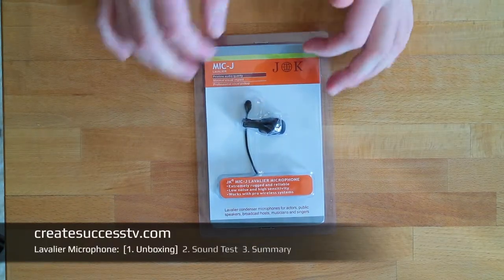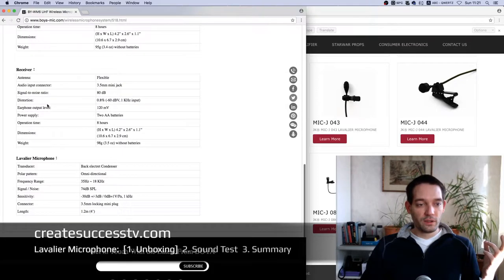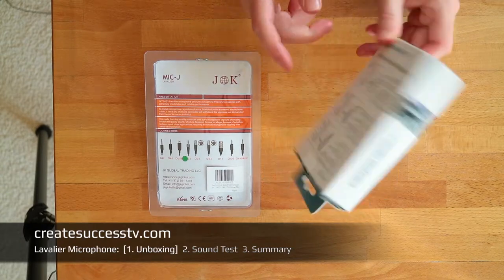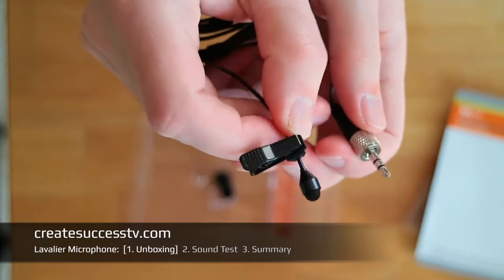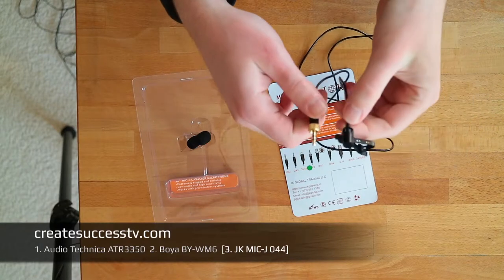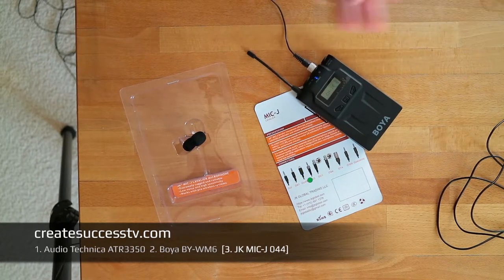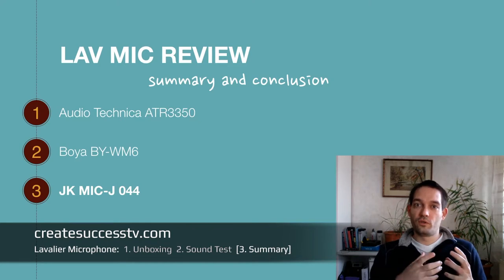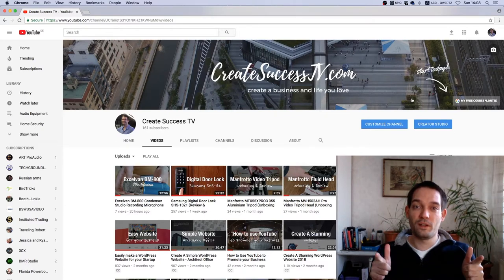JK MIC-J 044 Lavalier Microphone Review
Learn how to improve the sound of your YouTube videos by using a lavalier microphone such as the JK MIC-J 044.
Part 1 - MIC-J 044 on Amazon ➜
Part 2 - Sound Test (at 4:55min)
Part 3 - Summary (at 7:32min)

First I unbox the mic and review some of the technical specs.

Next, I tested my old Audio-Technica ATR3350, and my Boya BY-WM6 wireless stock mic, against the JK.

While I started out using a wired lav mic together with my Canon EOS camera, after a while I discovered some limitations, such as the missing battery indicator.

That's when I switched to the Boya entry-level wireless microphone system. And while in my experience this system works just fine, I wanted to try to improve the sound even further after watching a review of the MIC-J 044 on YouTube.

Overall I am very happy with the new lav mic, however, in my testing, the sound quality did only increase slightly.